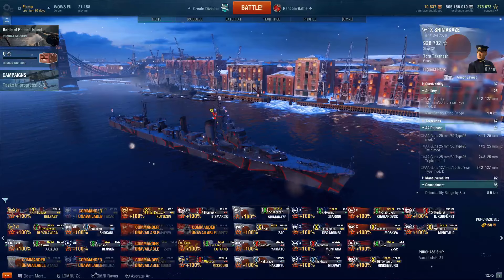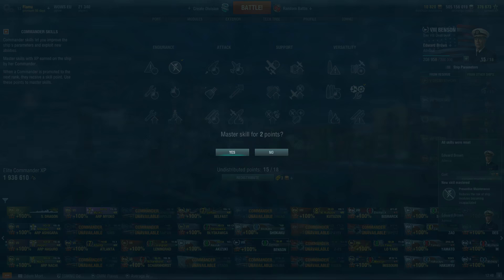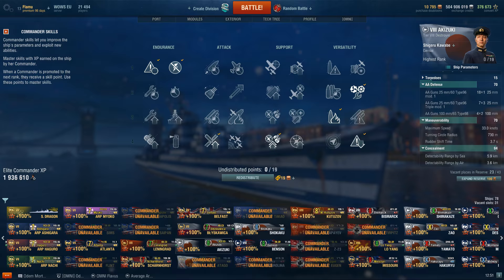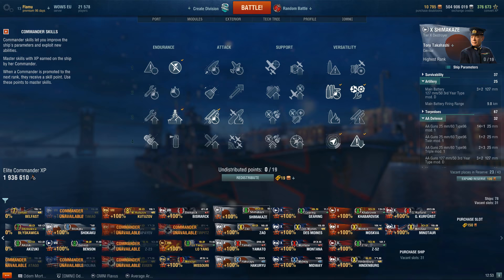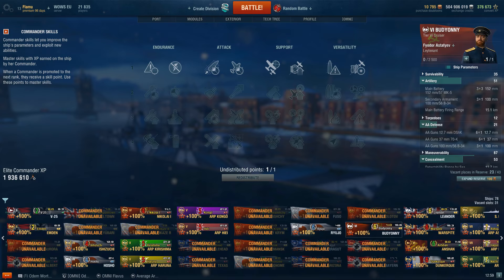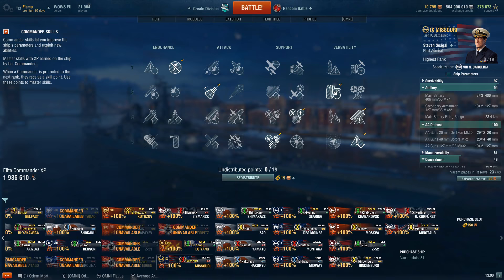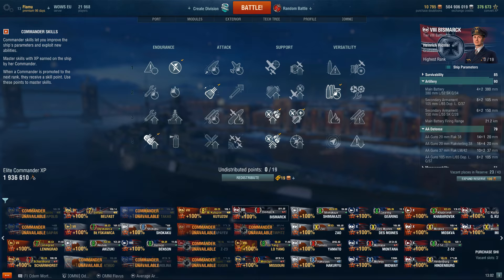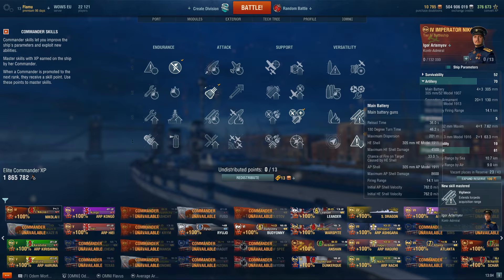0.6.0.1 Updated Captain Builds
My updated captain builds video for pretty much all the ships I own. Search my channel for the individual commentaries if you want more details on the ships covered, either I have covered them or I WILL cover them. I cover DDs first, followed by CAs at 8:51, BBs at 14:39 and CVs at 21:20.